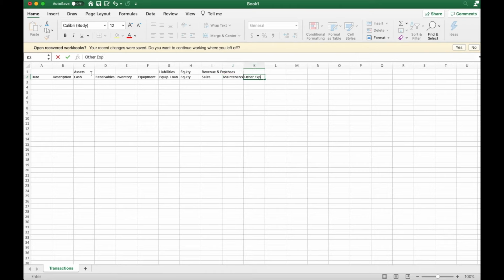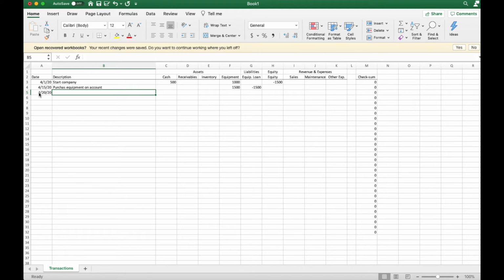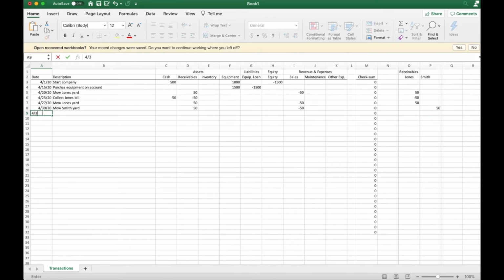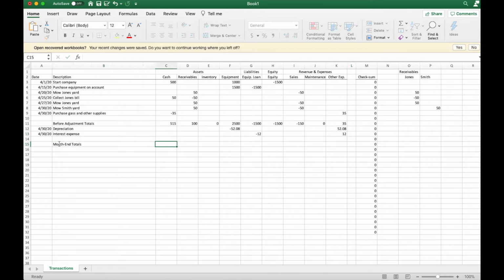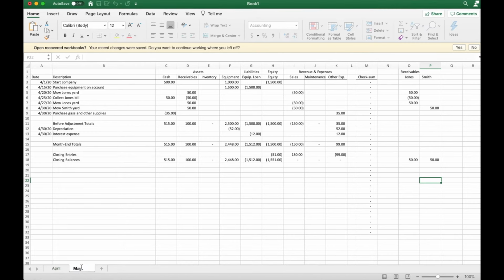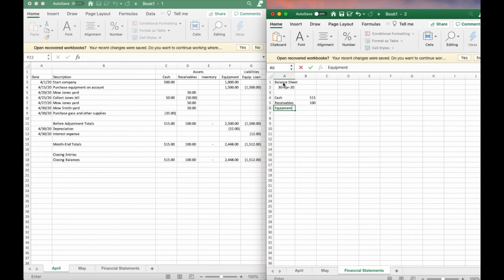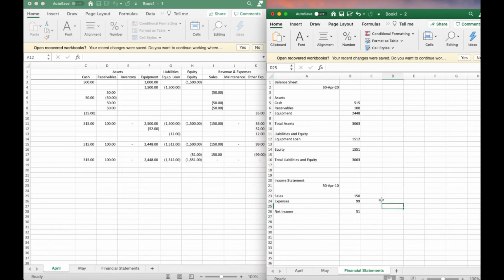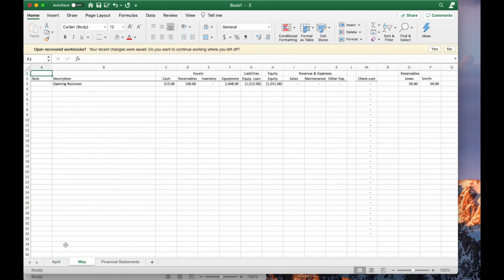Basic Excel Accounting System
I show how to create a very basic accounting or bookkeeping system for a small start-up company or non-profit using Excel. The system works well for tracking financial transactions for very small companies or side-businesses. I have used this system for my own small business ventures that don't have a lot of transactions like real estate investment projects or rentals. I have also set this up for friends and non-profits that I have worked with to help track cash and expenses. Updated version of this video available
 Note: you cannot directly edit the google file but you should be able to save it and then edit it.